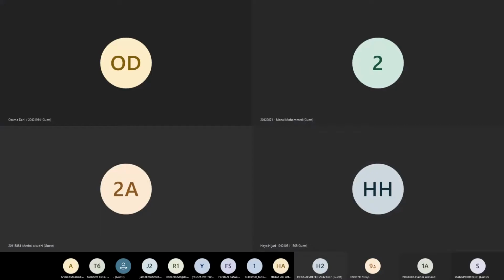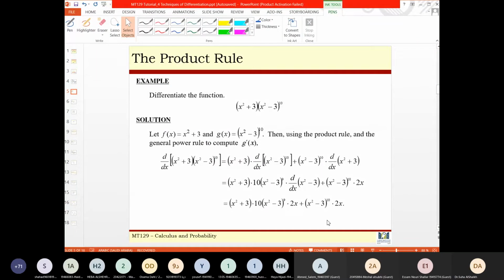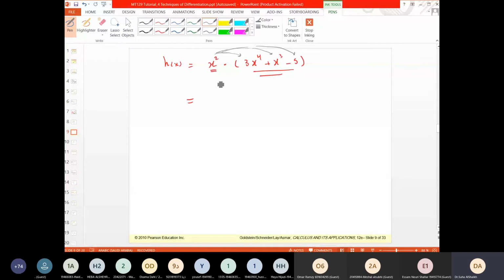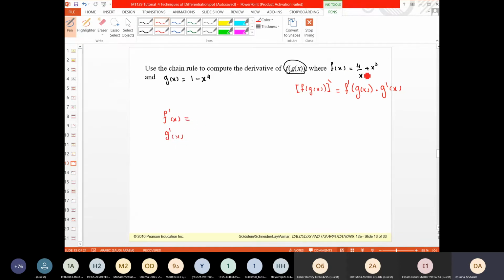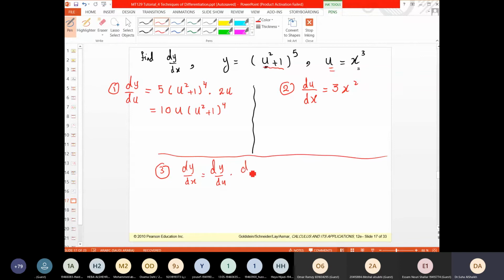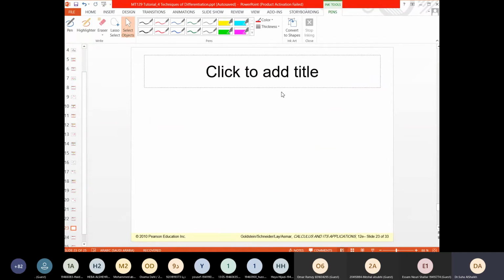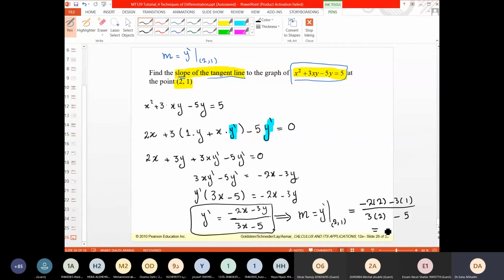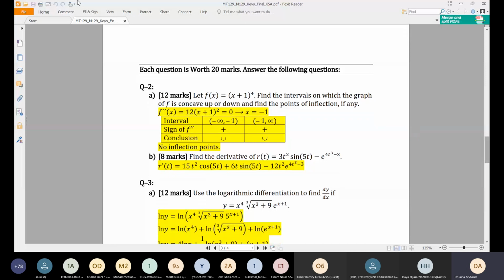MT129 Dr Suha AlShaikh Meeting8